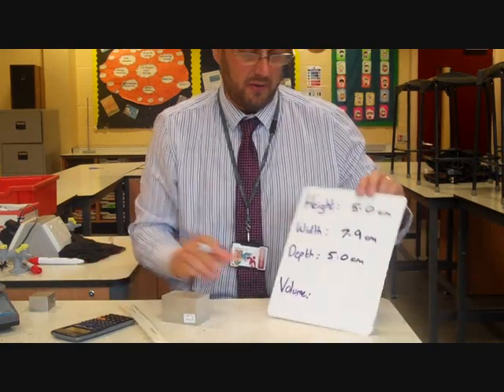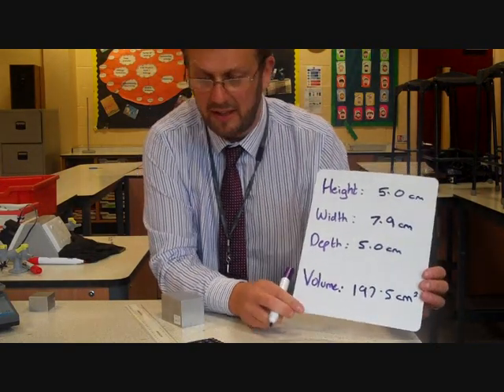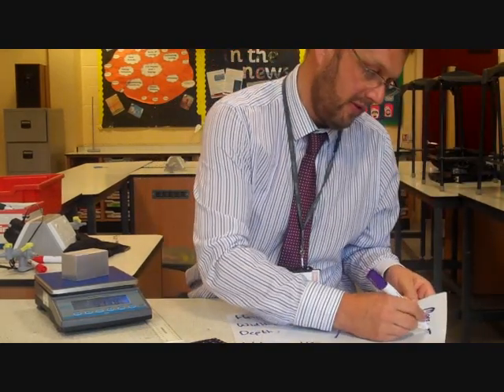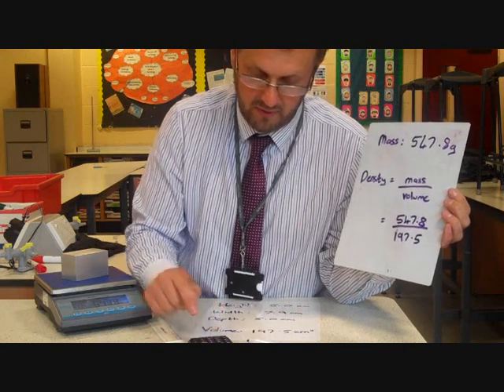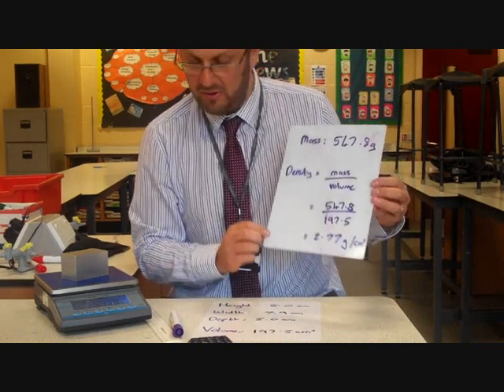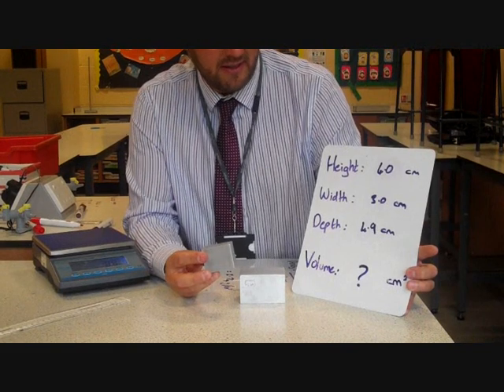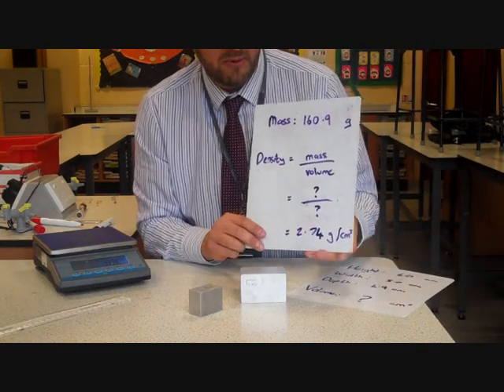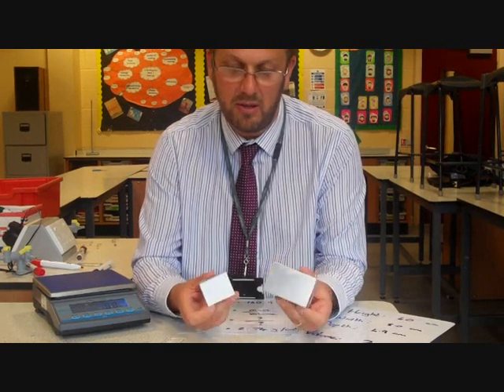AQA GCSE Science Required Practical Density Part 1 Regular objects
Finding the density of a regular object